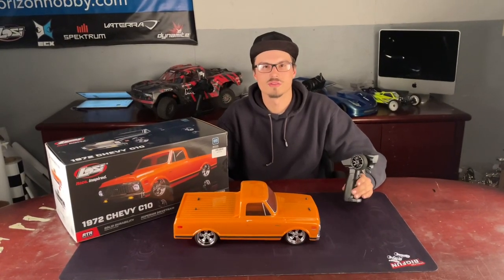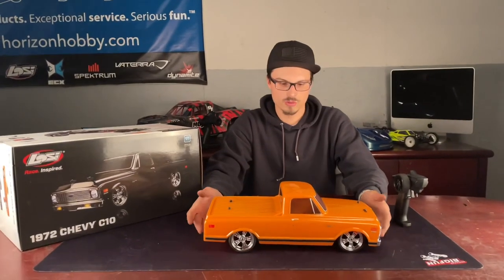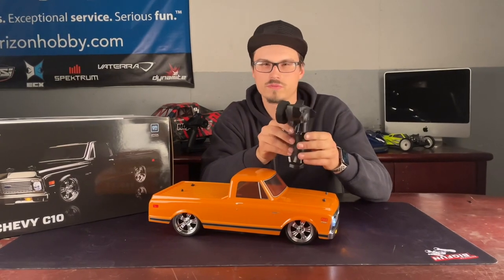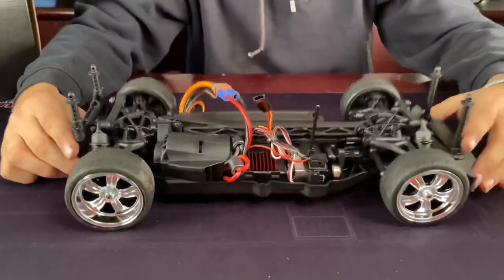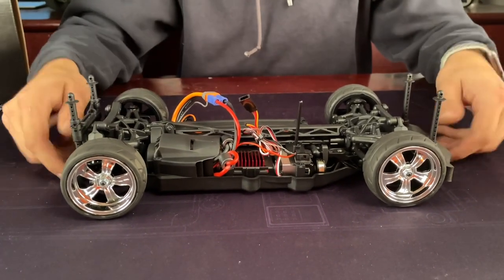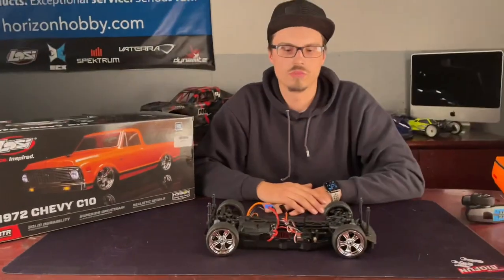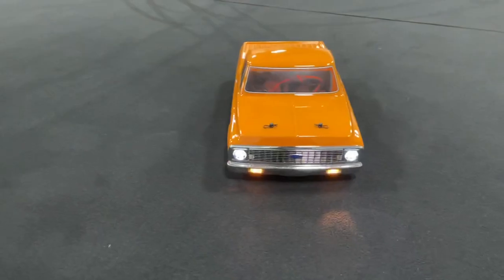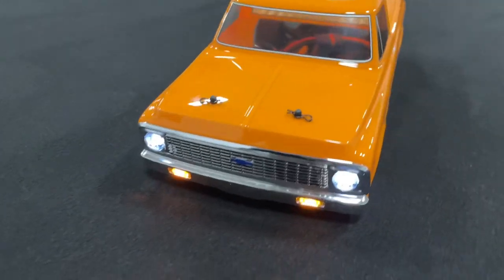Losi 1972 Chevy C10 RTR 1/10 Onroad Pickup Tuck RC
Quick look and test drive for the losi rtr Chevy c10 Rc truck.